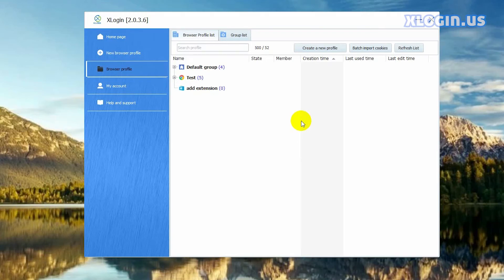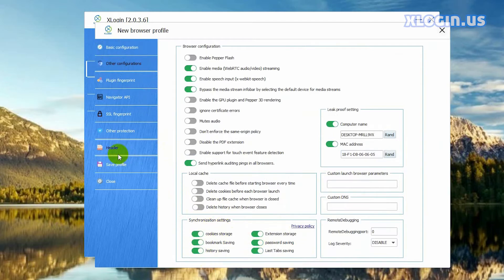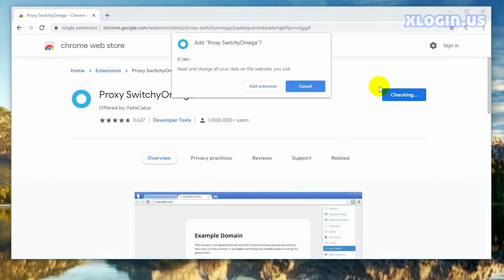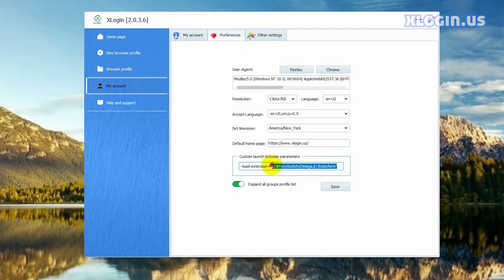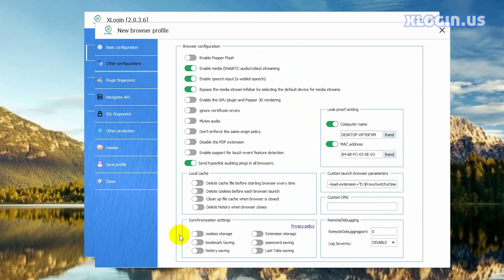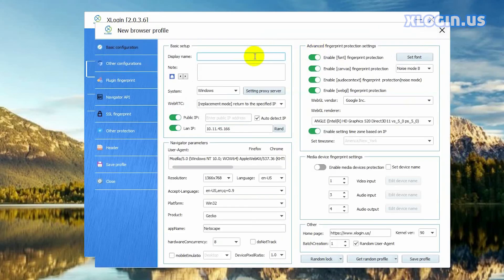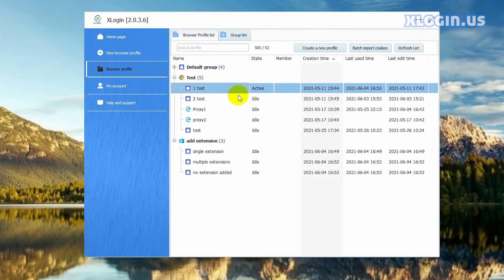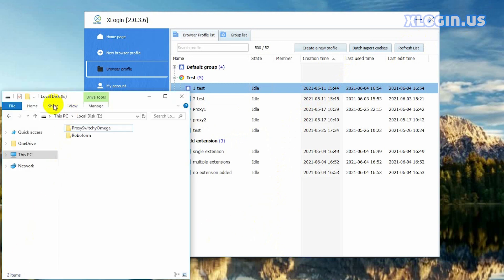Install Multiple Chrome Extensions in Batch at the same time on Xlogin Antidetect Browser profiles.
This video shows you how to add multiple plug-ins/extensions from Google app store for XLogin browser profiles, and how to automatically add them in batch.
Xlogin is an antidetect browser for login and manage multiple accounts in one place at the same time, It's suitable for E-commerce, social media marketing, affiliate advertising like Amazon, eBay, Facebook，Goolge，Paypal，Twitter，vk etc platform account register, advertising and E-commerce operational.

xlogin.us